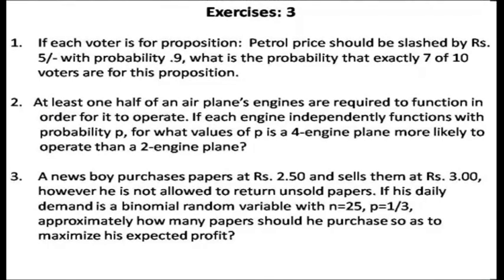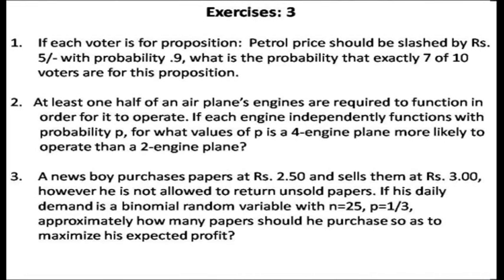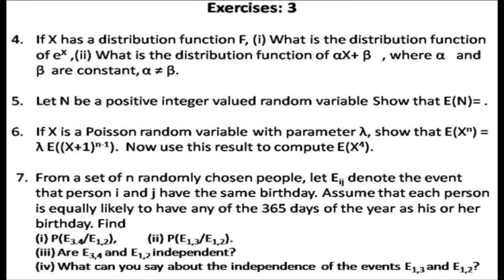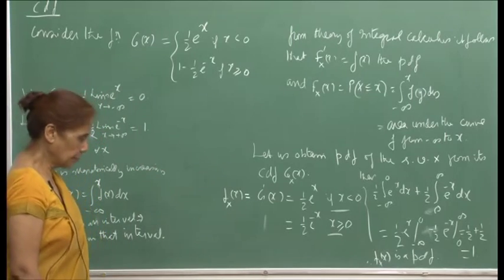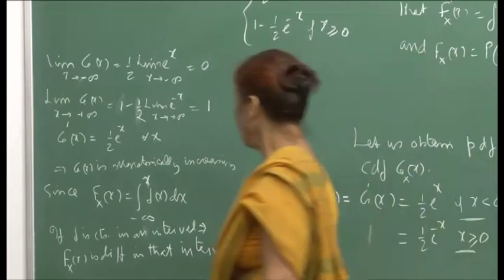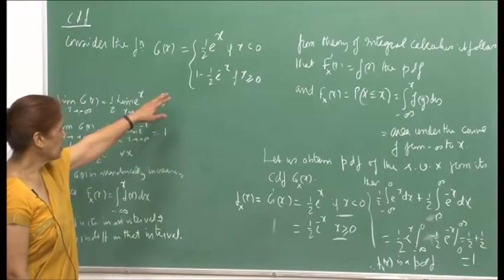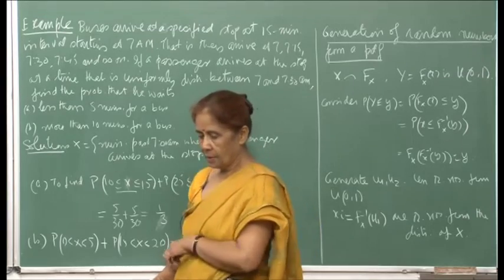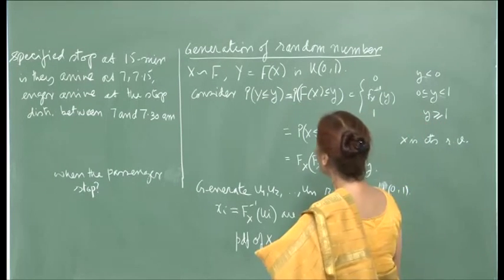Mod-01 Lec-08 Continuous random variables and their distributions.